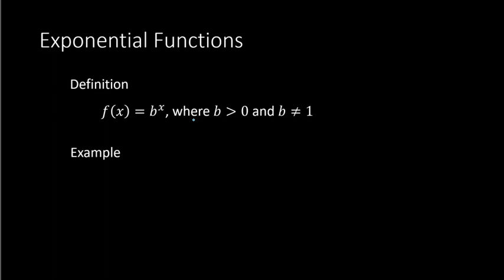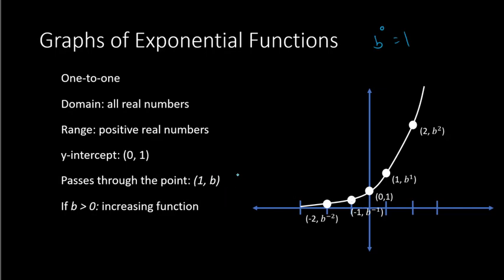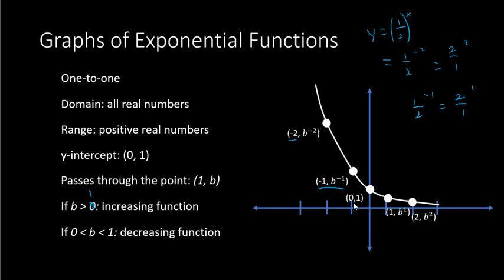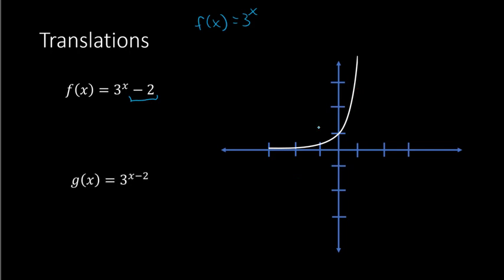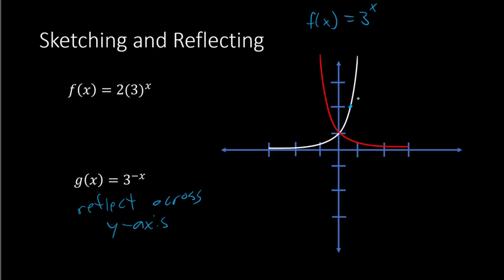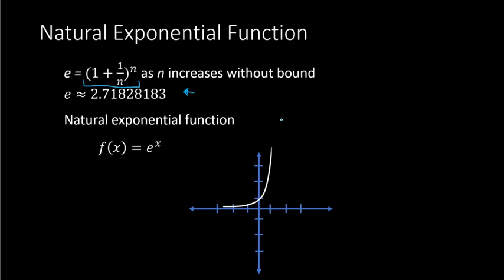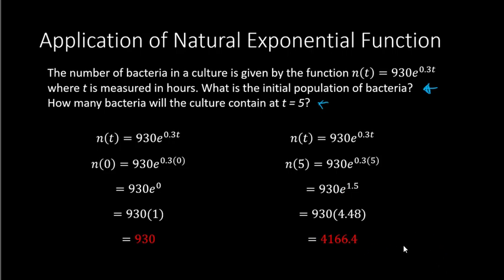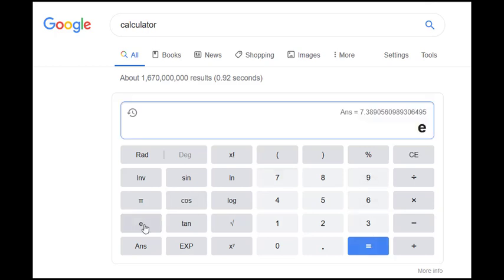Exponential Functions and Their Application (Trigonometry)